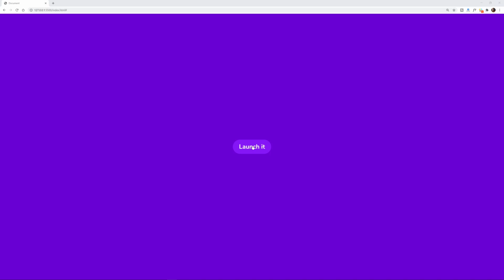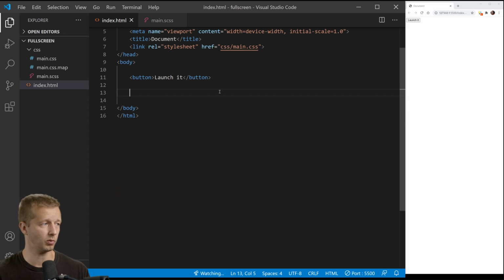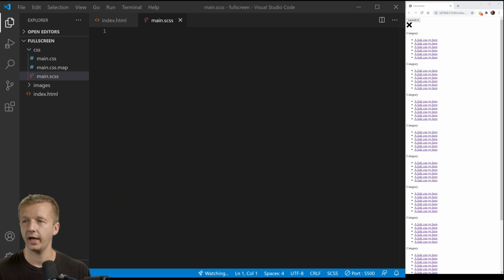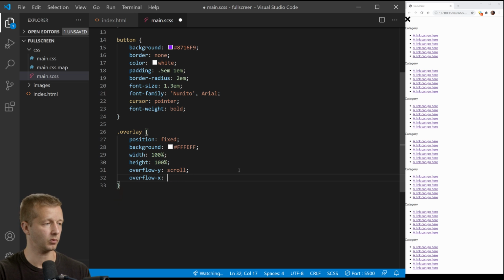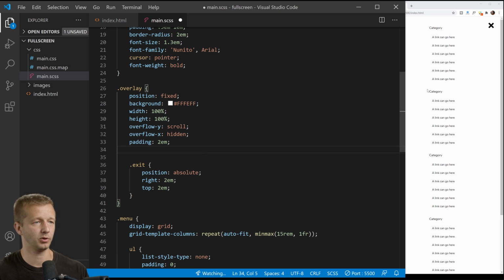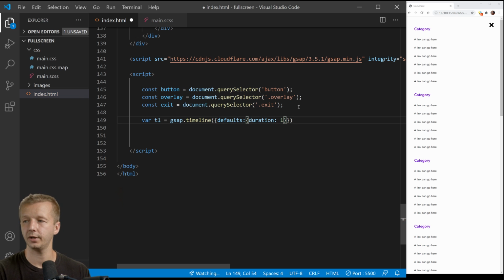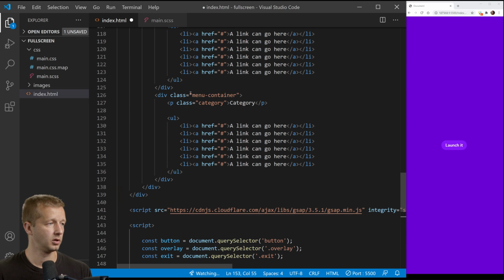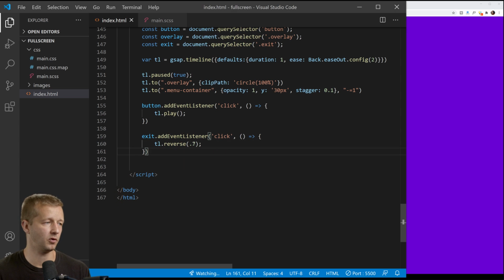Creating a Full Screen Navigation with GSAP 3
-- Today, we're going to hop into the world of frontend development to complete the full screen navigation prototype that we covered in the previous video -- First, we will write the HTML, then the CSS, and finally GSAP (GreenSock Animation Platform) to make the navigation animate.